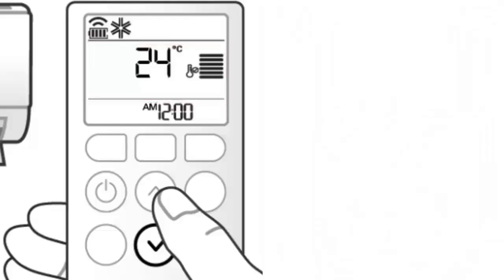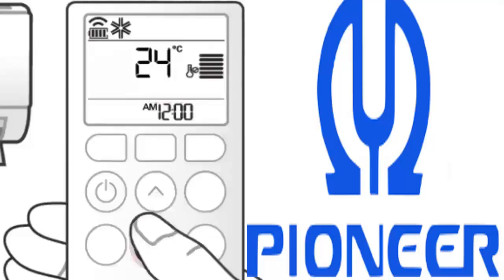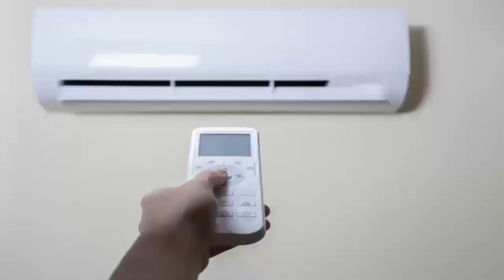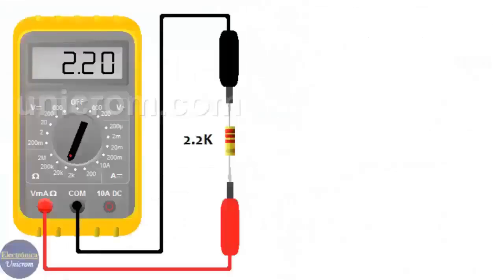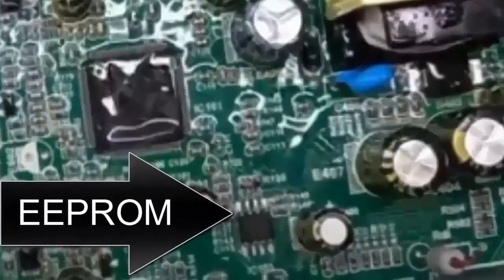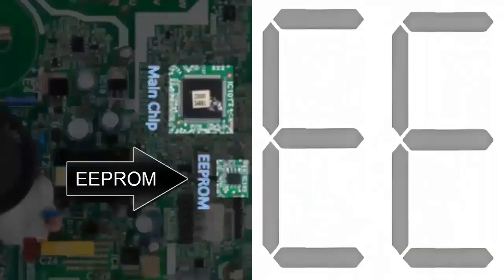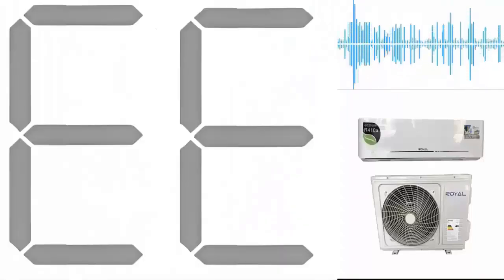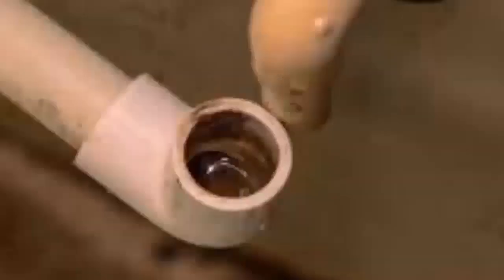AC Error Code EE: What It Means, Causes, and How to Fix It Easily!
AC Error Code EE Air Conditioner: Meaning, Causes, and Fixes for Issues